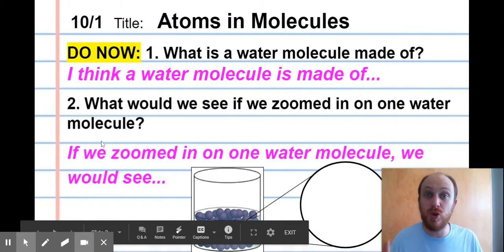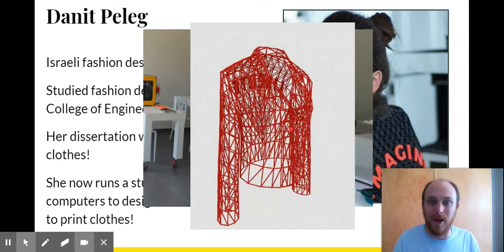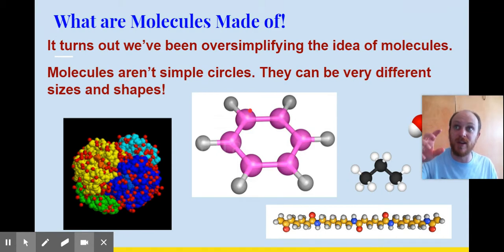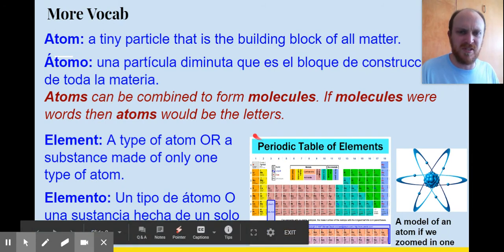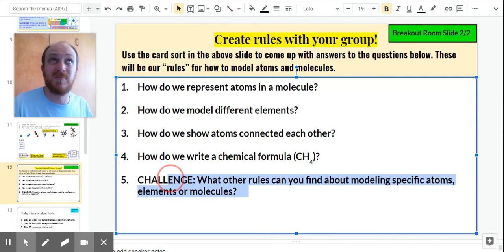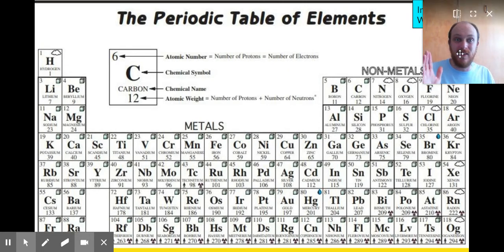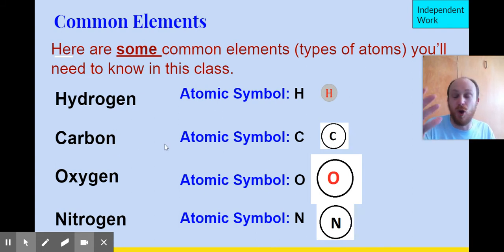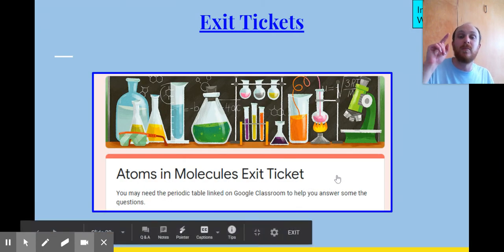01- Atoms in Molecules - Google Slides